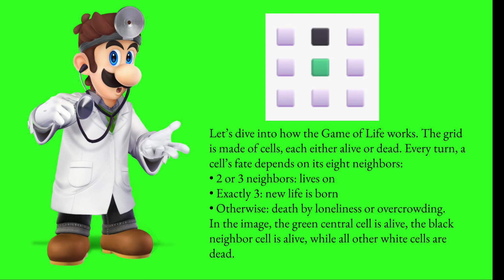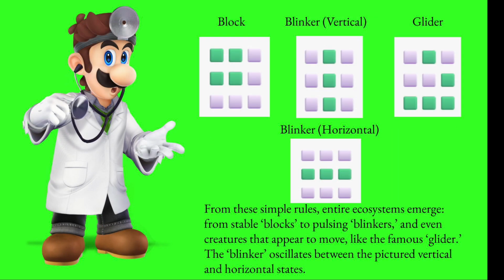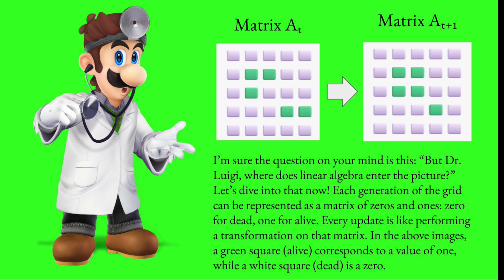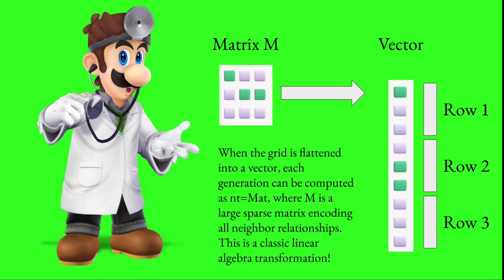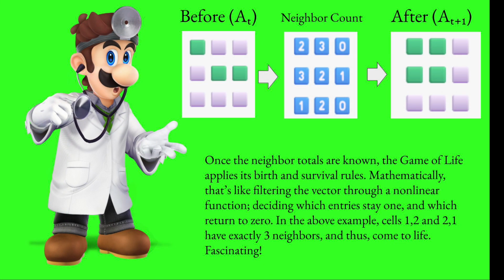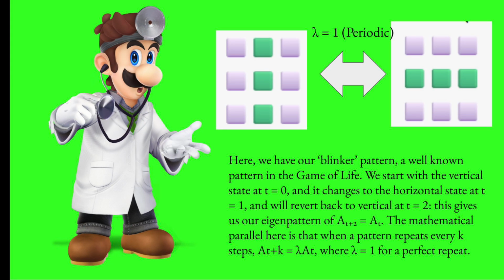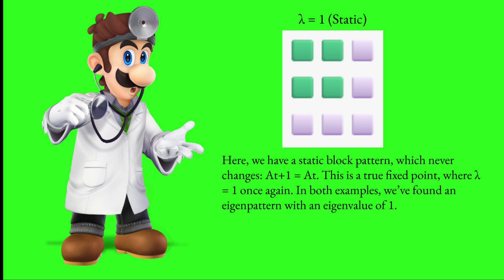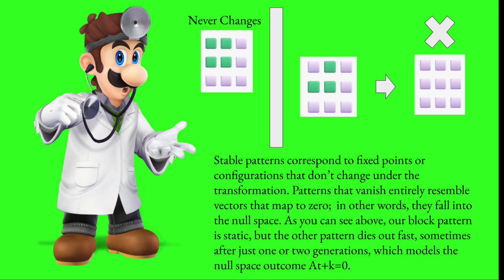Conway’s Game Of Life With Dr. Luigi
Dr. Luigi makes his grand return, this time diving into the world of applied linear algebra to see how it relates to John Conway's famous zero-player-game, the Game of Life!